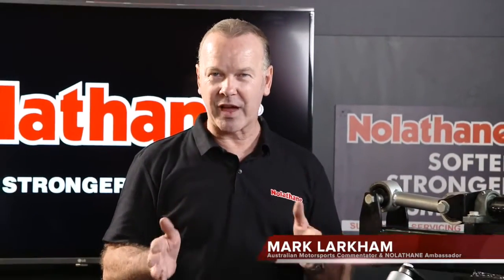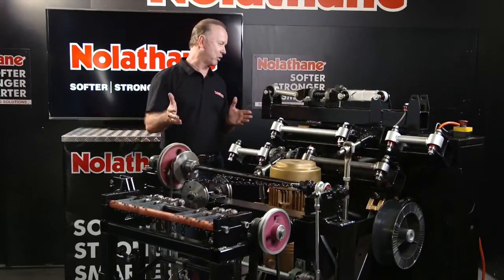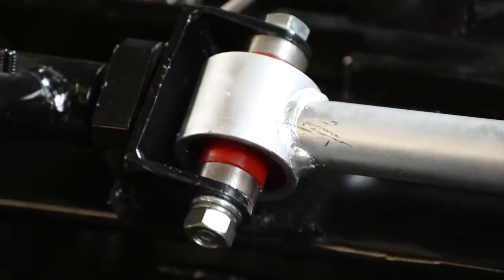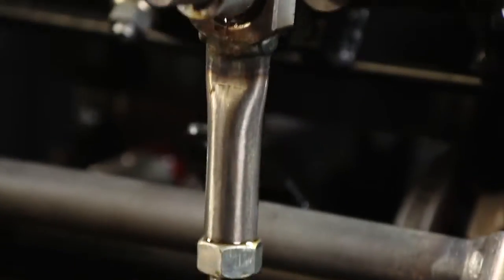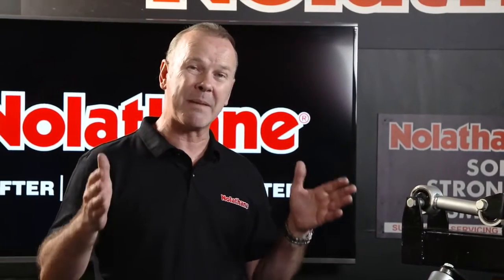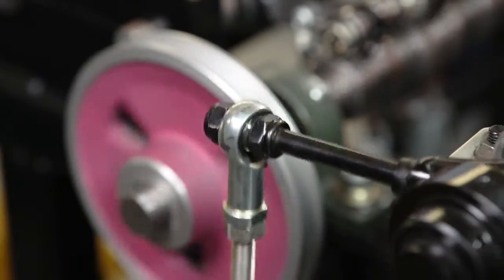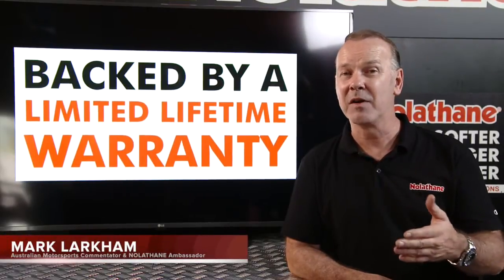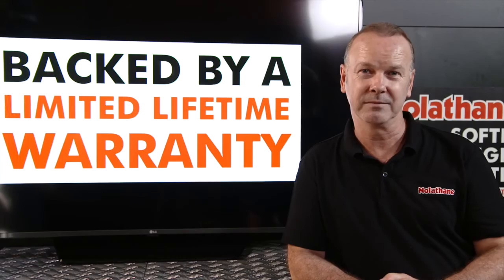Mark Larkham discovers bushing durability tester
Larko discovers Nolathane’s bushing life cycle testing equipment that puts existing and under development product through its paces to ensure its up to the task in all applications and environments. More to the point, it demonstrates the extremes at which Nolathane prove their product to support the complete range of bushings, control arms and alignment products with a limited lifetime warranty!

Like any industry, continual advancements have been made in materials, technology and design. Nolathane has significantly progressed over the years, with material properties infinitely improved upon original formulations. Increased tensile strength and tear resistance, combined with remarkable memory, allows Nolathane to withstand heavy loading over long periods without any wear. The material composition withstands all the typical
substances encountered on today's roads and the use of unique design features ensure’s maximum performance and customer satisfaction.

Nolathane products are covered by a LIMITED LIFETIME WARRANTY! The Warranty covers the product against factory defects in material and workmanship, other than coatings, when used on catalogued passenger cars and light trucks under normal use and operating conditions. Warranty is
automatically voided for all products if they are used on a race circuit, off road or in any form of motorsport in general.

These Warranties only apply to the original purchaser who retains ownership of the vehicle on which the Products were originally installed (the
"Purchaser"). Should the products fail to meet these conditions, Redranger will replace the product, free of charge. The product must be shipped to the closest proximity Redranger office (postage prepaid) along with a copy of the original receipt. Products that have been abused, altered, incorrectly installed or utilise a substitute lubricant to that supplied, are not covered.